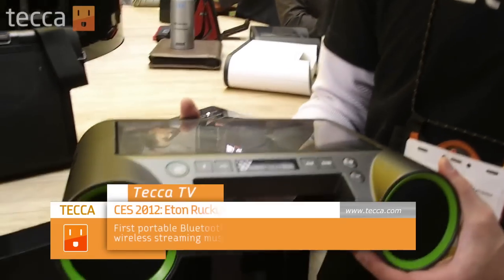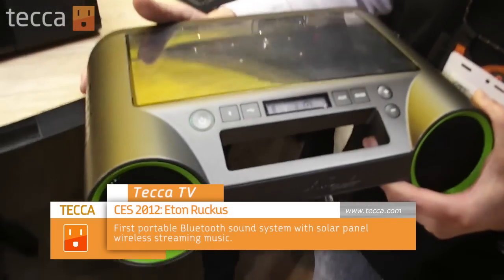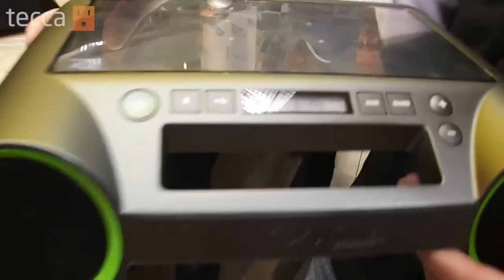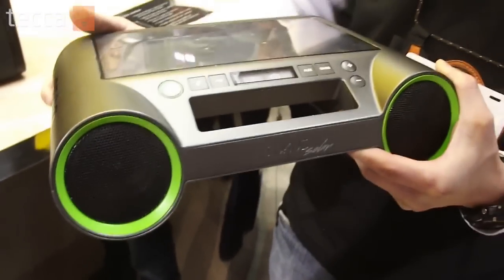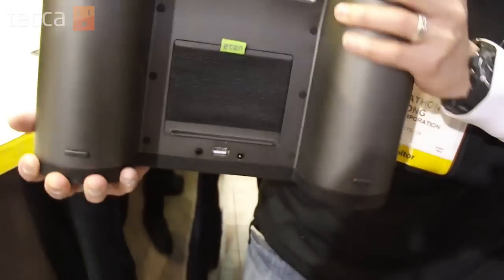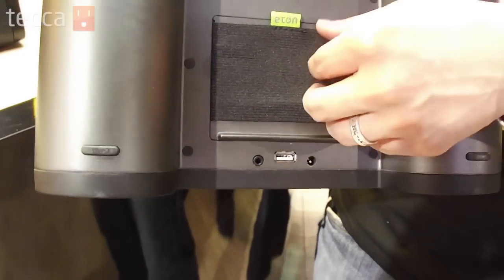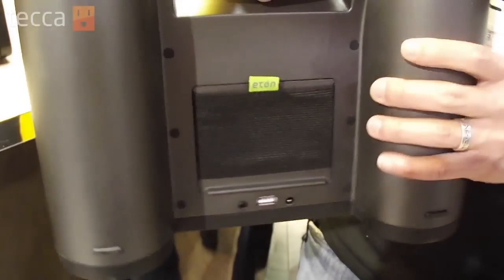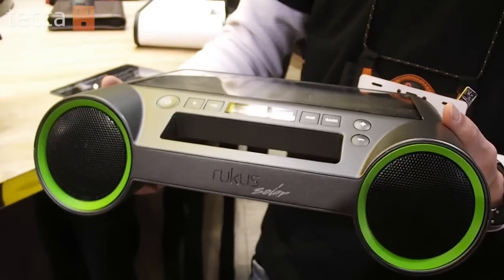CES 2012 Eton Ruckus solar charged sound system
Tecca TV got a look at Eton's latest solar rechargeable sound system that let's you play music from your smartphone on the go.